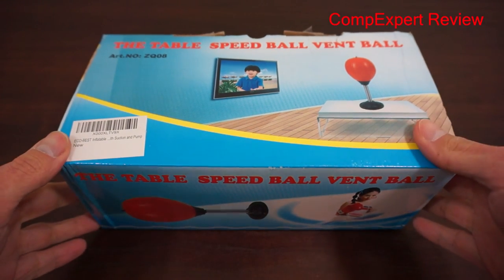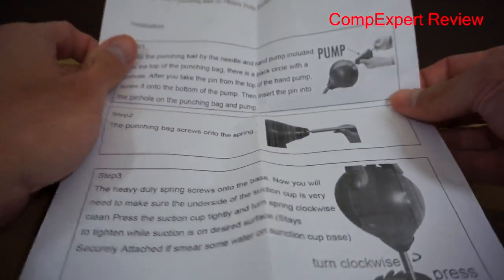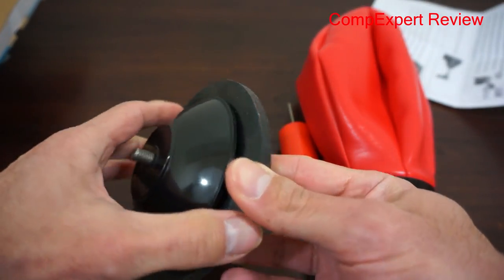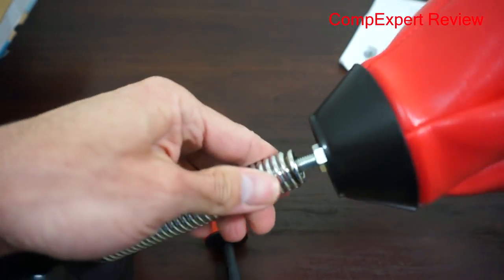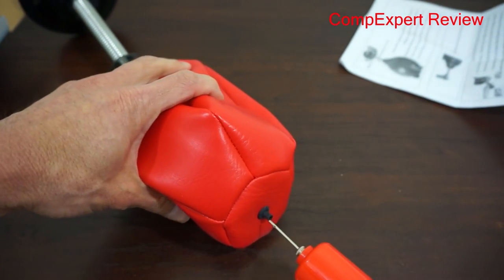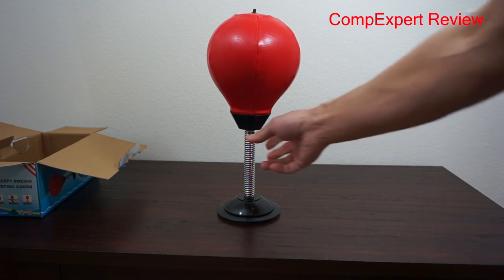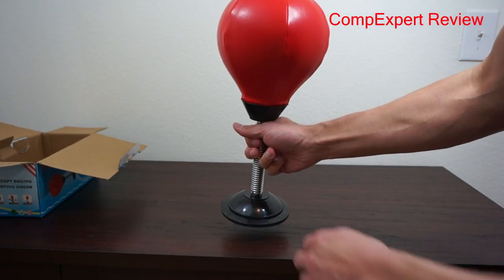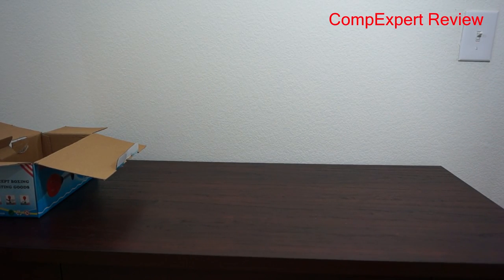Punching ball for your desk!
Review of the punching ball for your desk.  Is it as good as it's supposed to be ?